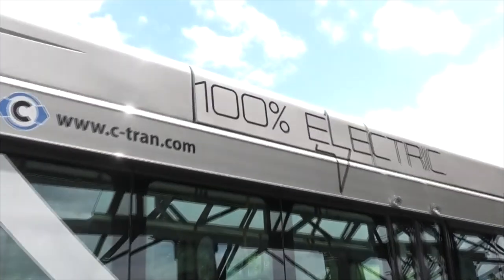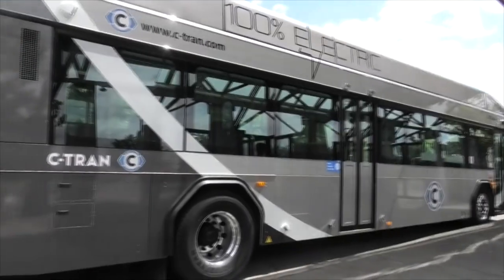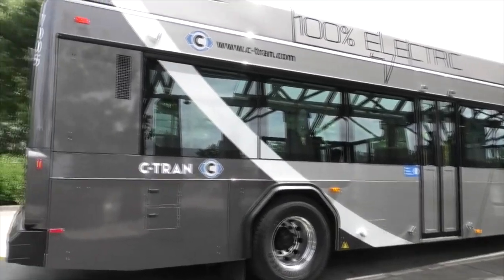Fixing C-TRAN's Confusion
Have you noticed that C-TRAN seems to deliberately make things confusing? There's no apparent reason, except that it makes operation maybe 1% simpler for the drivers. This is the first of 3 videos on C-TRAN content. Grand opening for the next Vine route opens Oct 1!